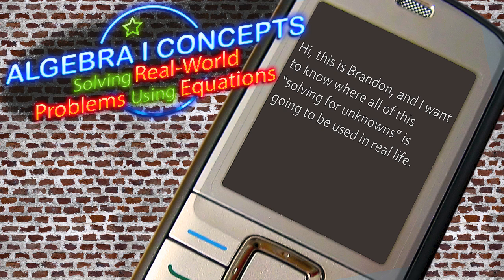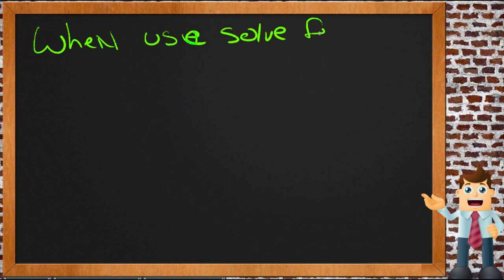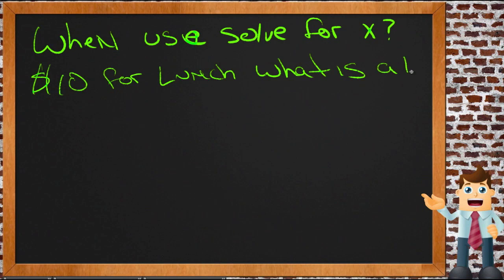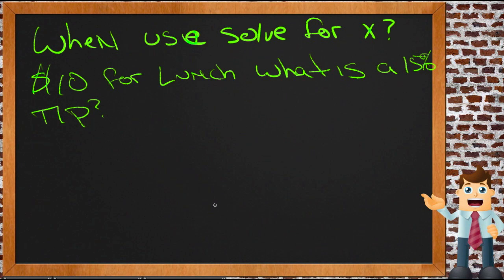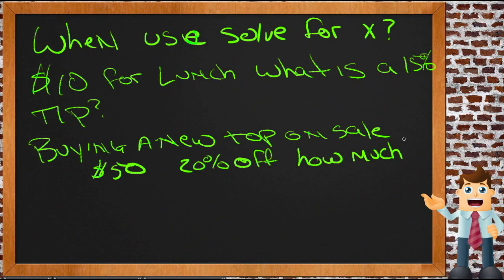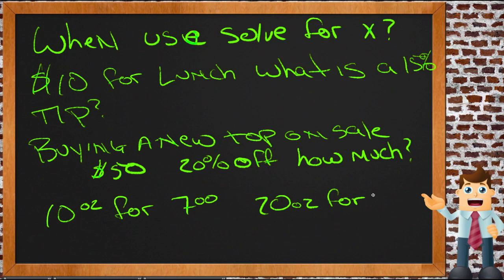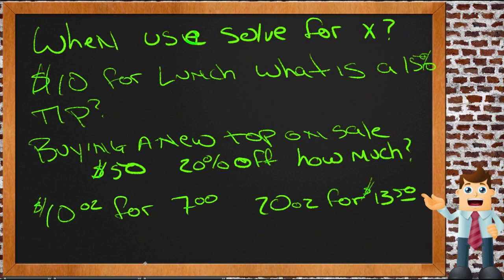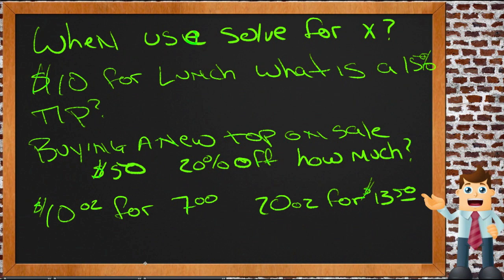Solving Real-World Problems with Two-Step Equations: An Application (Algebra I)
Here you'll learn how to translate words into two-step equations. You'll then solve such equations for their unknown variable.

This video demonstrates a sample use of solving real world problems with two step equations.